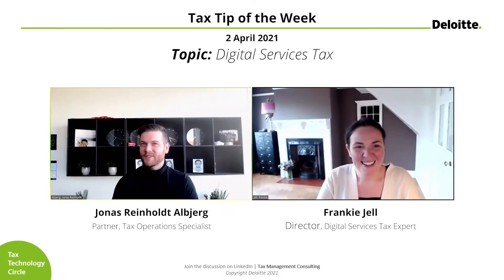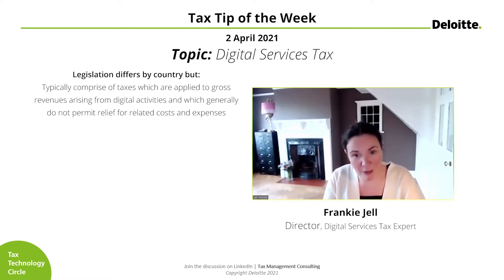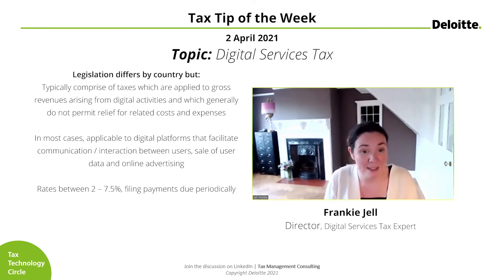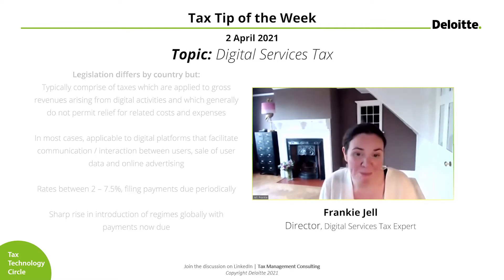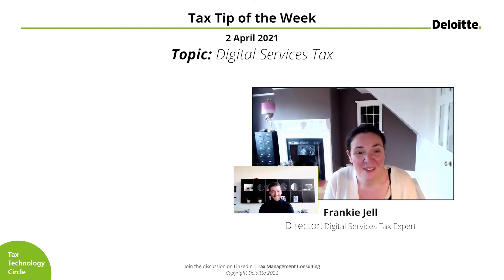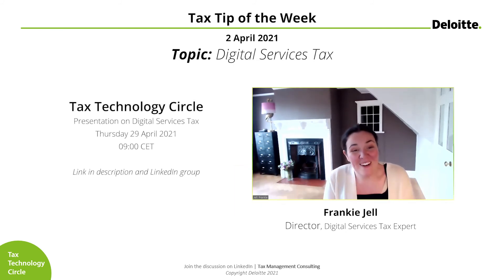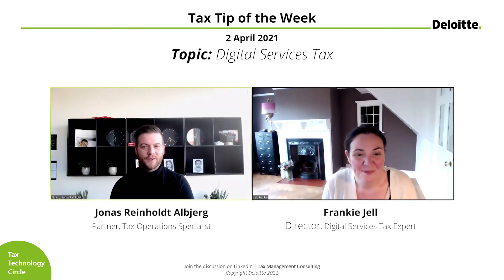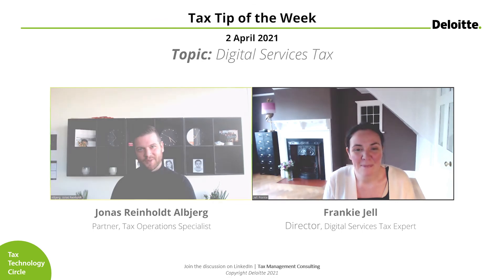TMC Tax Tip of the Week #13 – Digital Services Tax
Tax Management Consulting will each week during 2021 serve your tax department with a new tip. This week’s tip features Frankie Jell, our Digital Services Tax Expert. Frankie will give us a small treat on the must-know information surrounding Digital Services Tax, in preparation for the Tax Technology Circle event on the very same subject later in April.